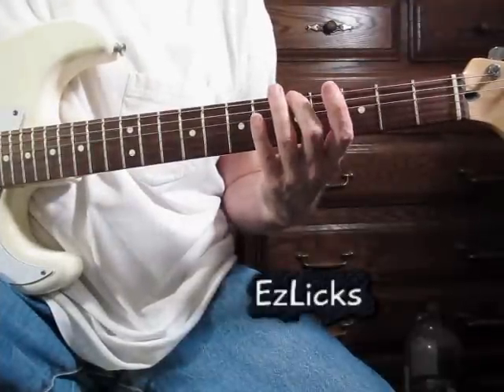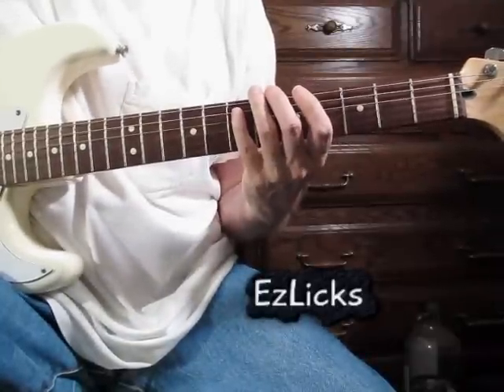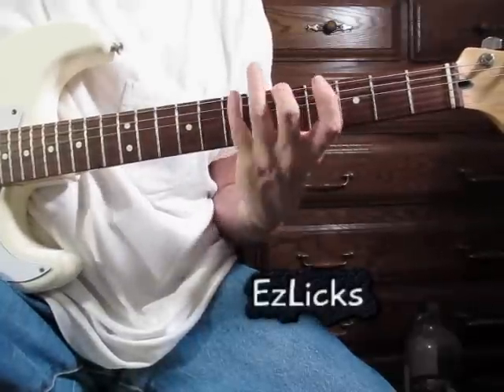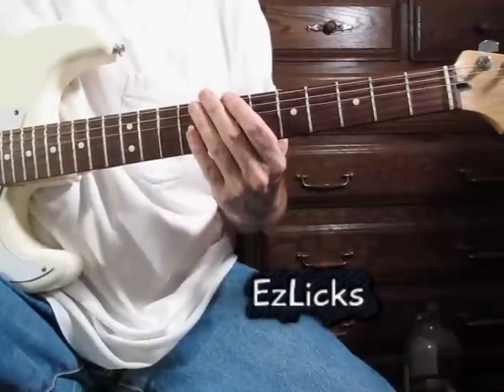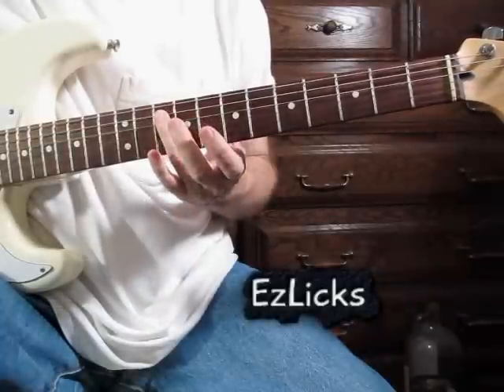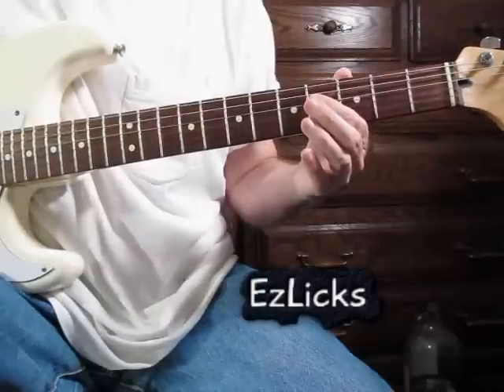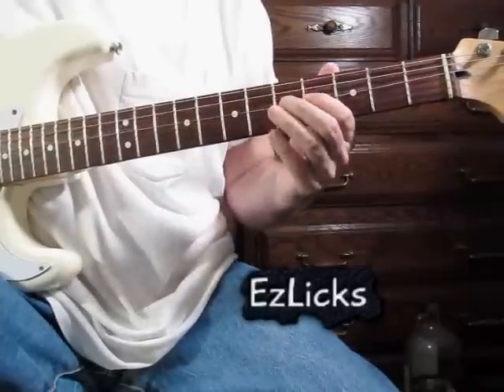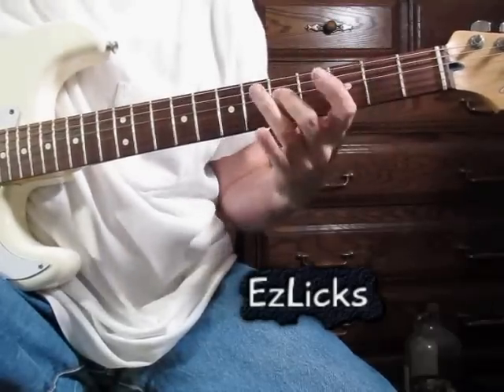Steve Morse Lick (Lesson)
This lick comes from the song Rising Power (about 2:28 into the song) from Morse's Stressfest album. Thanks to YouTuber Cataract Kush for that info!

The song at the end of this video is titled "Polyphobia Gakken".  It was written & performed by YouTuber schokokontrol who was kind enough to grant me permission to use his whimsical tune. Thanks Worsel!! Here's a link to his dvd "The Weinheim Experiment " (track 19).